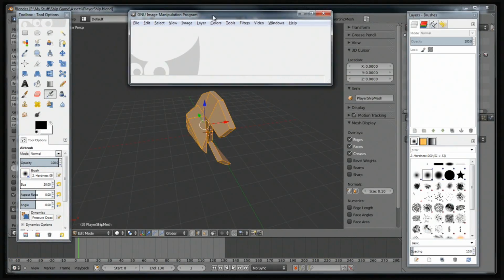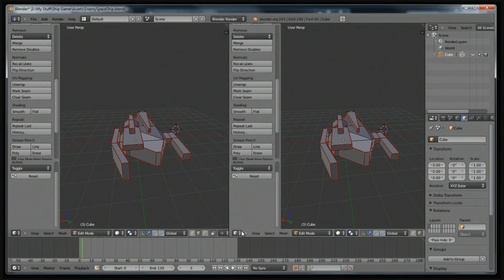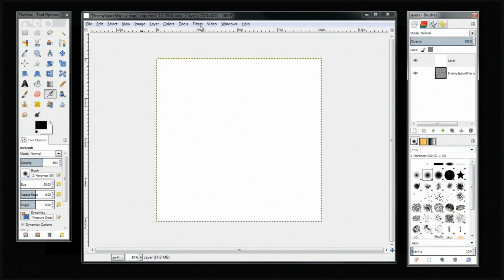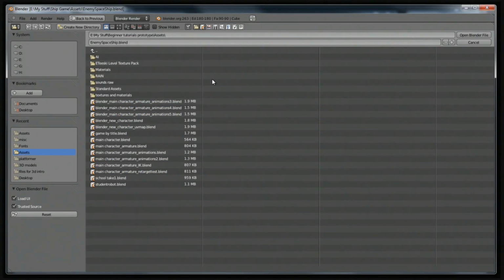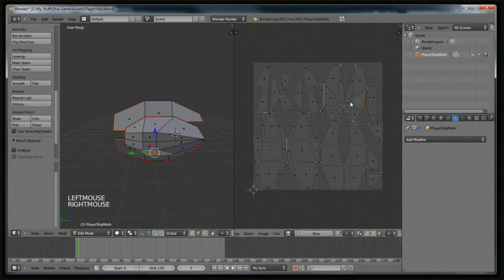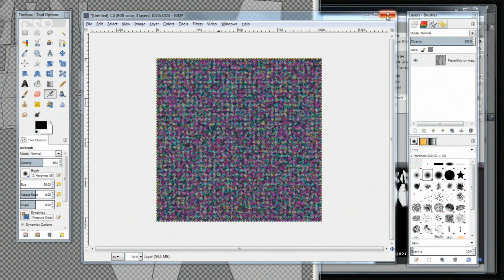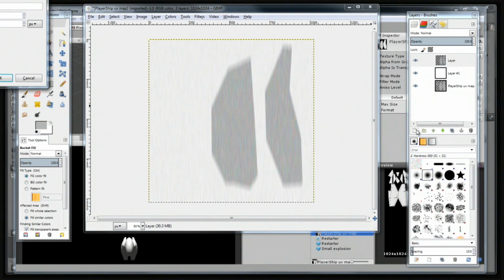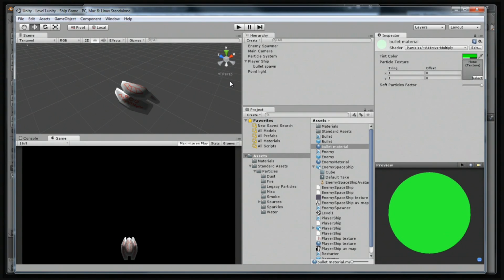[#5 Shmup] How to Make Your First Video Game! [ GIMP, Blender, Unity3D ]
[ Beginner tutorial - Unity, Blender, Gimp ]
Language - Unity JavaScript aka UnityScript

This short 6 part tutorial series will introduce you to making a video game in Unity, Blender, and GIMP. Learn how to create a Shoot 'em Up, or Shmup for short.

Link to playlist of a more in-depth tutorial series on making a game in Unity -
Ultimate GameDev Tutorials: